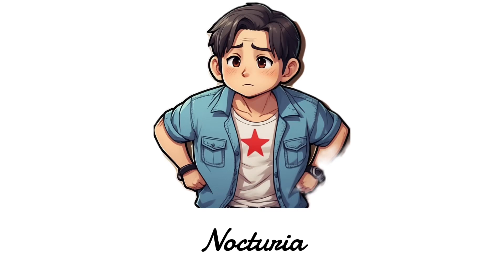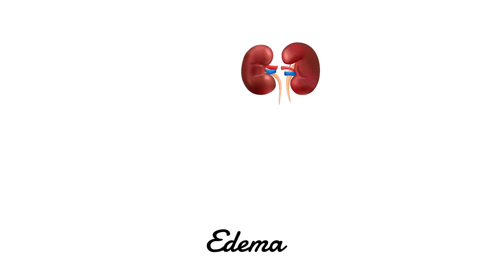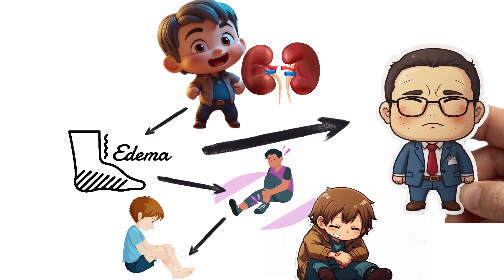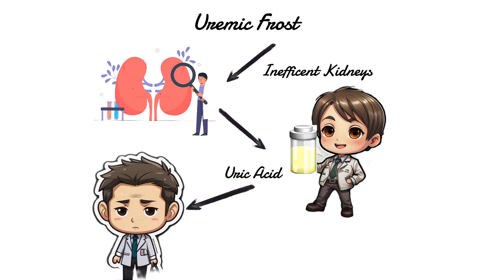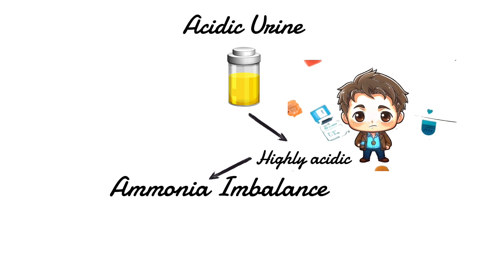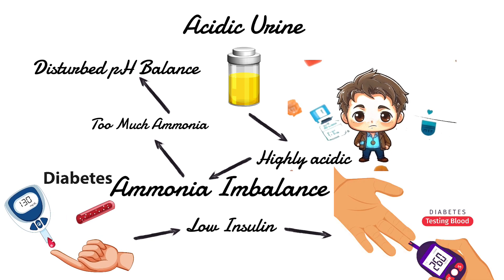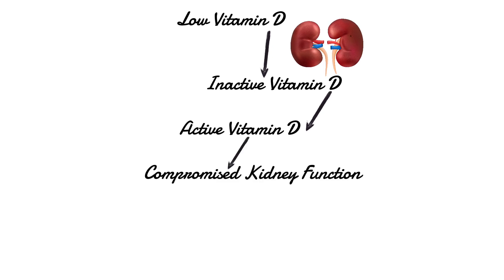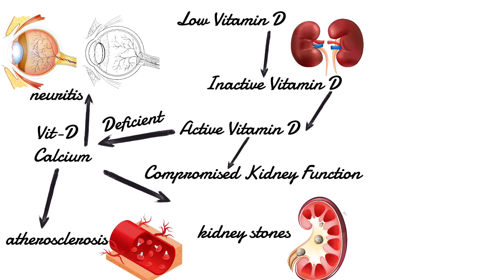5 Warning Signs of Toxic and Failing Kidneys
Are you aware of the vital role your kidneys play in maintaining your overall health? Discover the signs that could indicate your kidneys are in trouble and learn how to take action! 🚨

In this eye-opening video, we delve into the intricate workings of your kidneys and unveil the warning signs of toxicity that shouldn't be ignored. From nocturia disrupting your sleep to the alarming presence of uremic frost on your skin, each sign tells a story of potential kidney distress.

🔍 Understanding how kidneys function is key to spotting chronic kidney disease early on. Don't overlook the subtle hints your body may be sending you!

🚨 Watch out for edema, a telltale sign of kidney trouble, causing swelling in areas like your legs and under your eyes. Learn how to recognize this symptom and take proactive steps towards kidney health.

❄️ Witnessing uremic frost on your skin? It's time to take action! Discover why this phenomenon occurs and what it could mean for your kidney function.

⚖️ Is your urine too acidic? Learn about the implications of an imbalanced pH level in your body and how it relates to kidney health and conditions like diabetes.

☀️ Did you know your kidneys play a crucial role in activating vitamin D? Explore the consequences of kidney dysfunction on your vitamin D levels and its impact on your overall health.

Don't let toxic kidneys compromise your well-being! Educate yourself on the signs, symptoms, and preventive measures to safeguard your kidney health. Stay informed, stay healthy! 💪